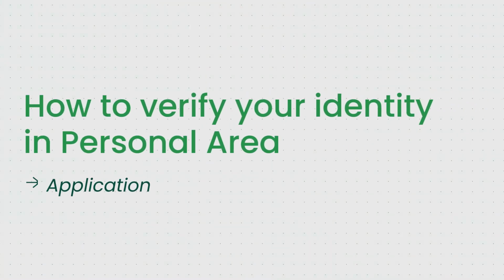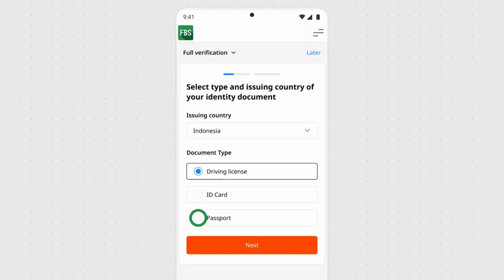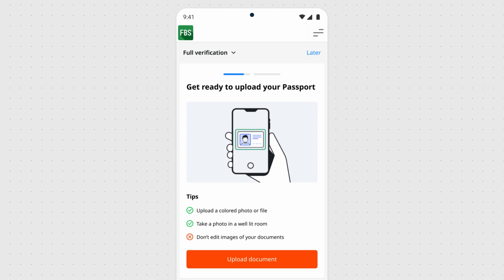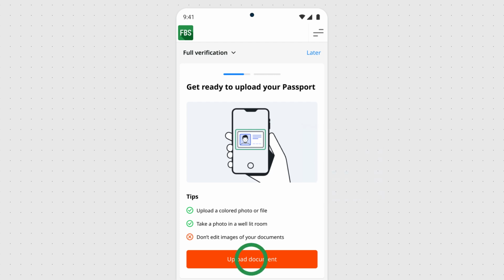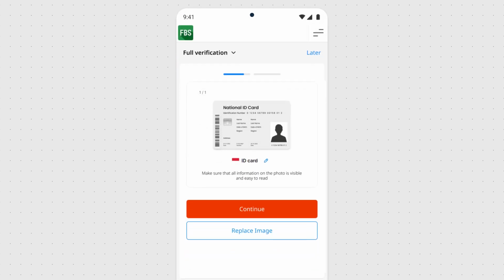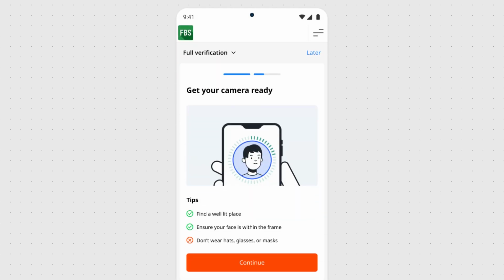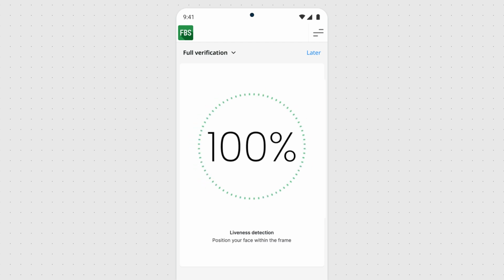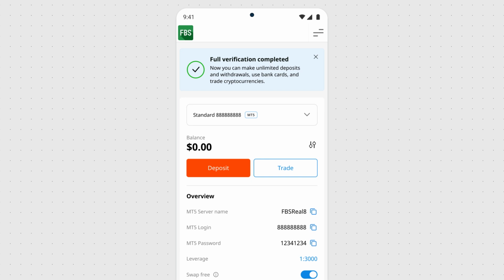How to Verify Your Identity in Personal Area (Mobile Version)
This is a step-by-step instruction on the verification process in the Personal Area. Subtitles are available.

Join FBS!